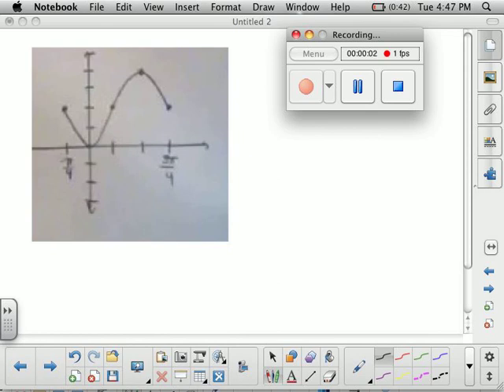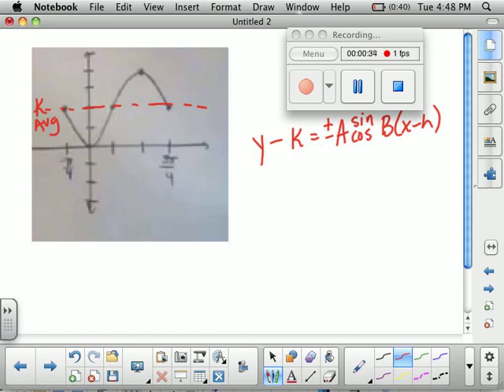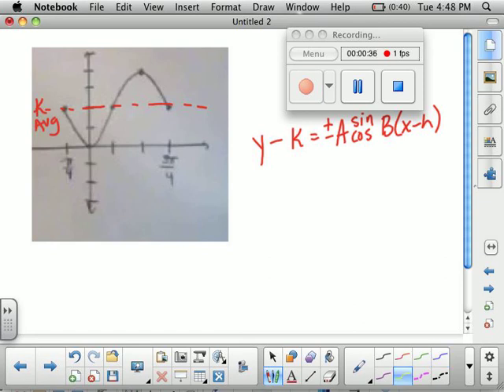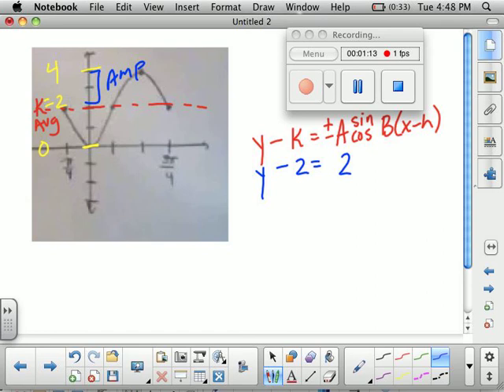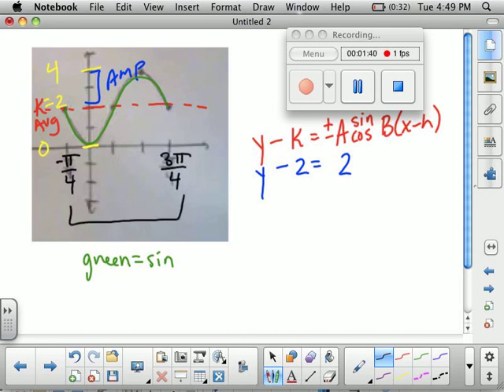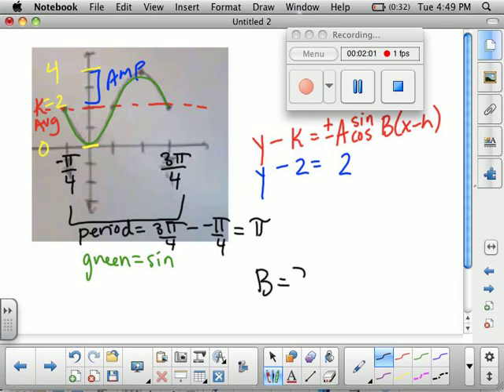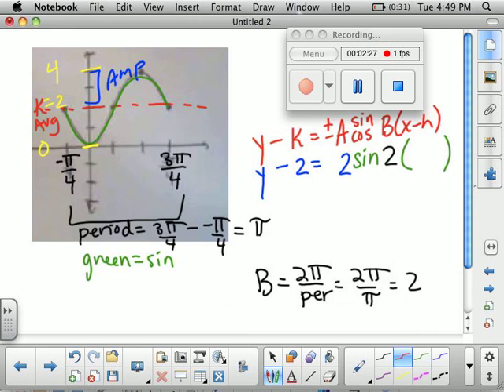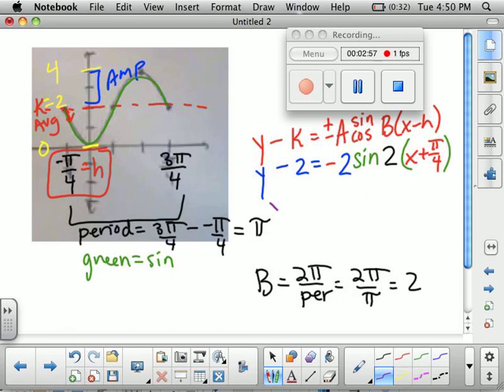writing equations of sinusoidals